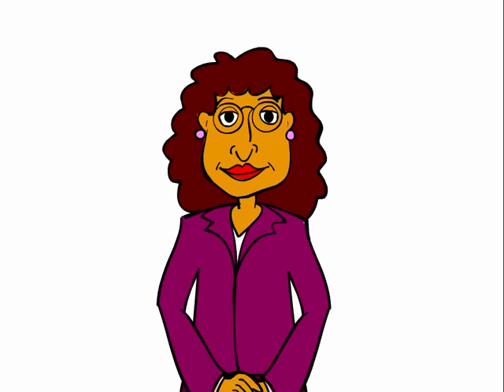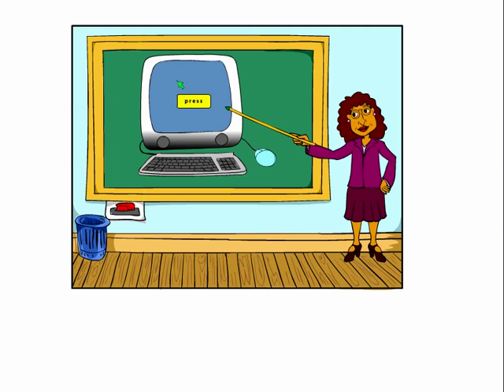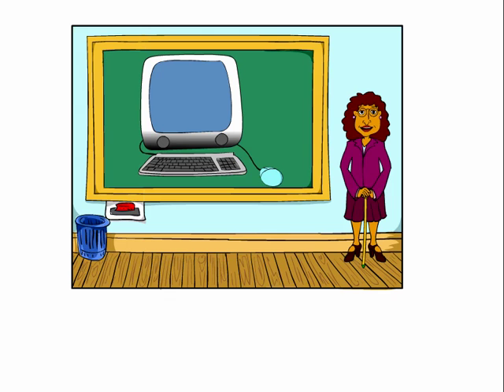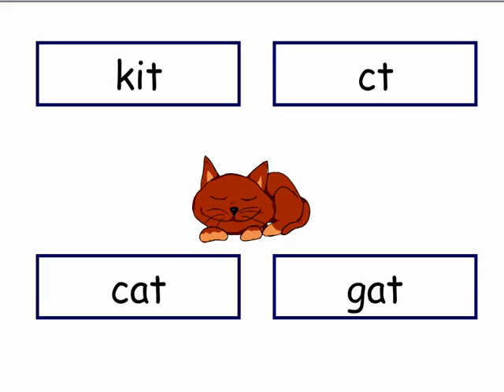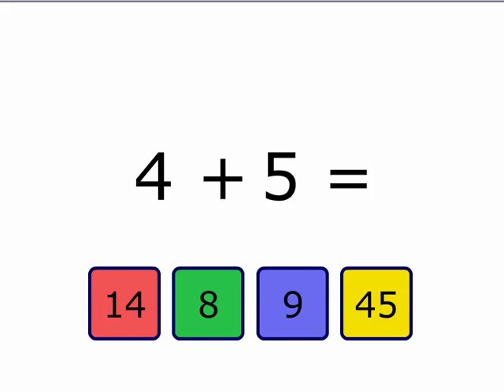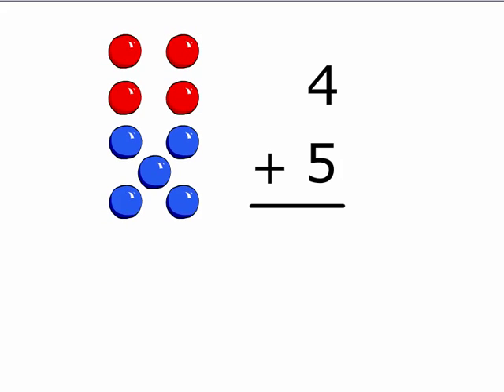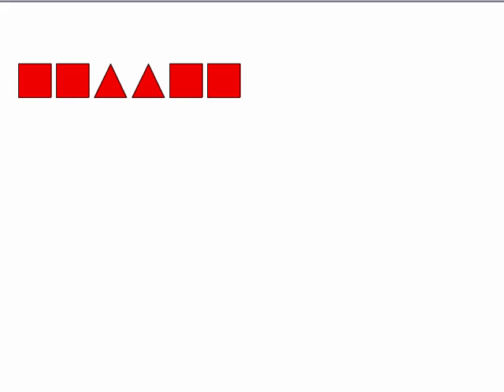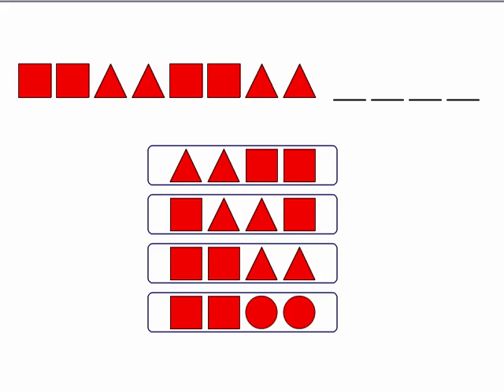Adaptive Assessment Questions: Kindergarten - 1st Grade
The award-winning Children's Progress Academic Assessment (CPAA) was developed based on research at Columbia University and MIT. It covers early literacy and mathematics content in Pre K - 3. Educators use it to screen and monitor progress in line with RTI, differentiate instruction, communicate with parents and ensure that all students are on track well before 3rd grade high stakes tests.

This assessment was named a District Administration Readers' Choice Top 100 Product of 2011. It is available for schools, districts and state agencies.